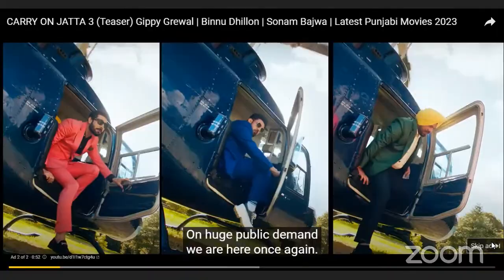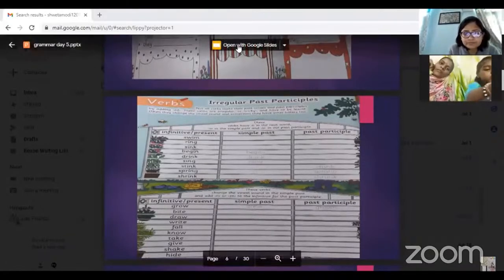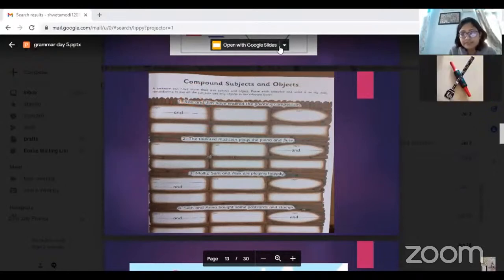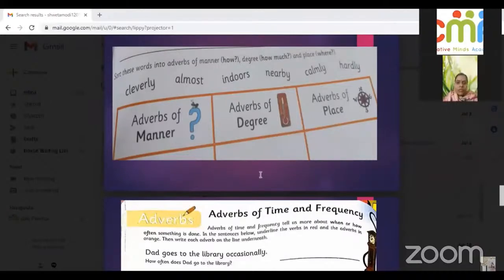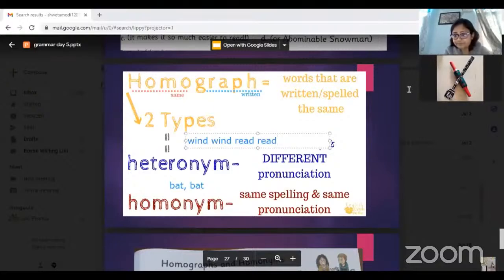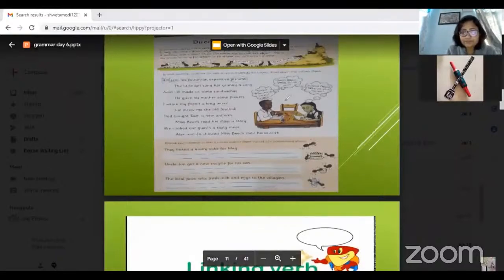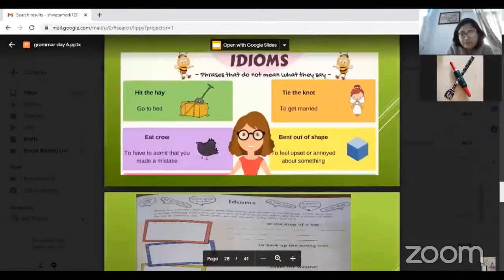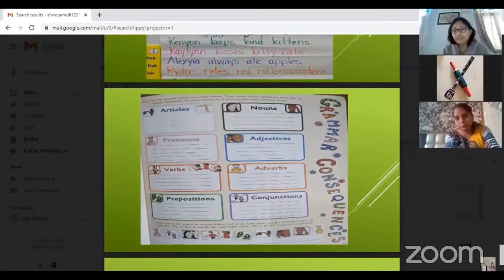Jolly Grammar 6